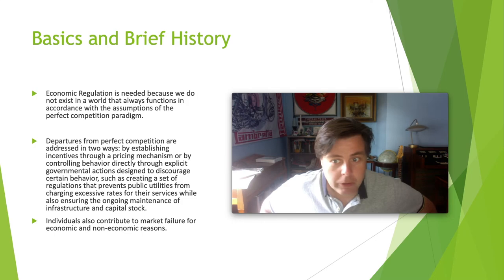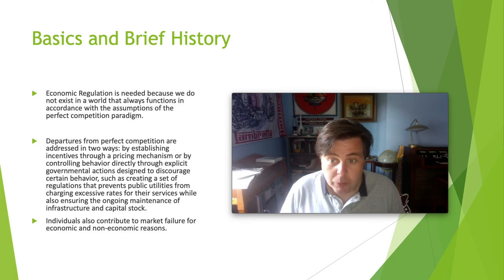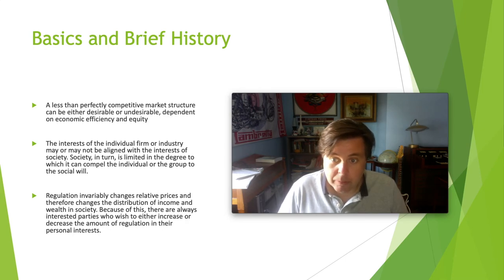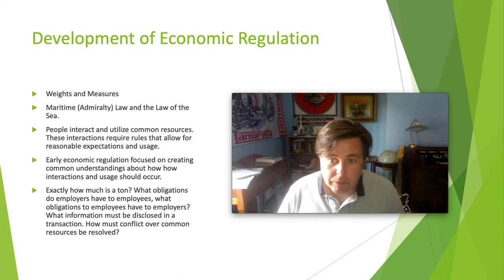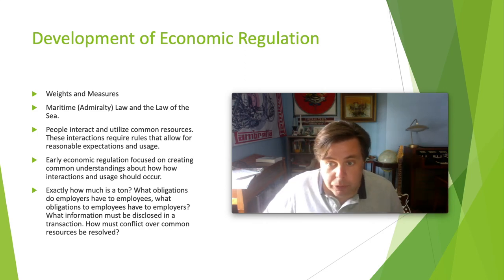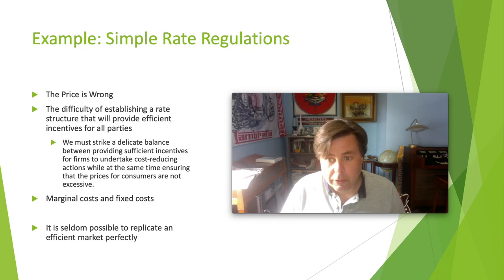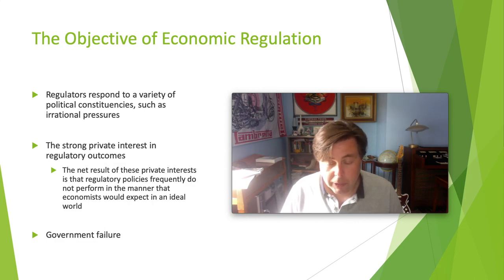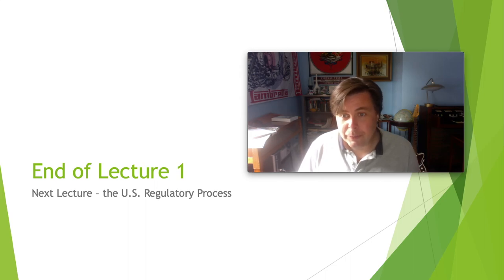The Rationale for Economic Regulation -- Basics of Economic Regulation (Lecture 1)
This is part 1 in a series on the basics of economic regulation. Speaker: Dr. Thomas Kemp    U of Wisconsin - Eau Claire